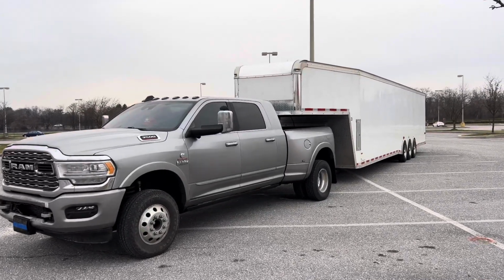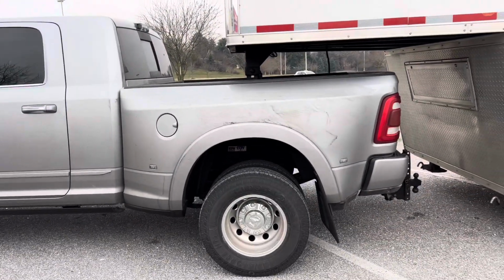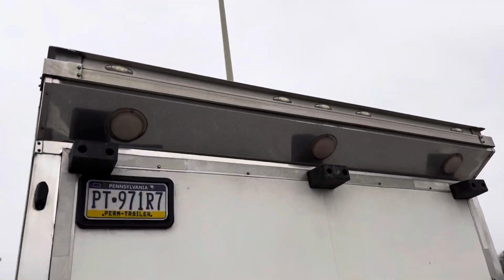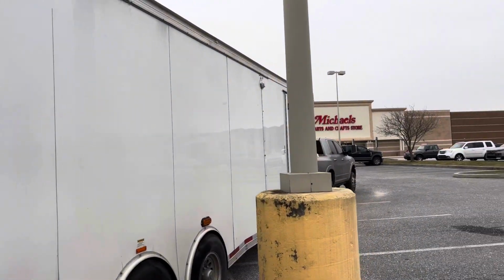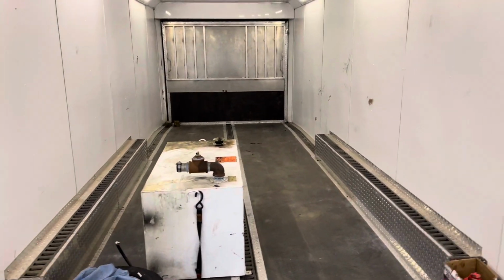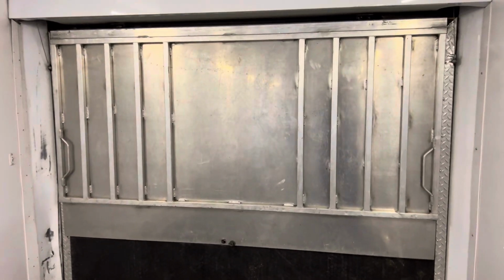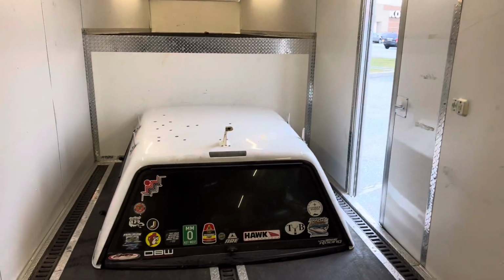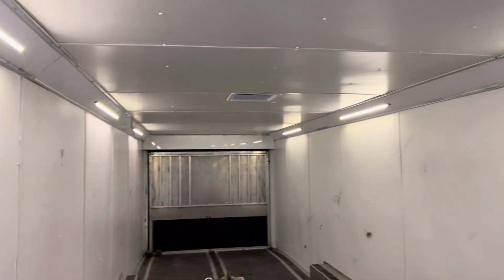New Taper Nose Triple 8K Axle 44ft RC Trailers Gooseneck 2-Car Race Trailer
Finally got the trailer I’ve always wanted!!  This RC Trailers 44ft Gooseneck is built for the long road trip with triple 8k torsion spread axles, triple E-Track from the nose to tailgate and a huge reinforced door flap to give the lowest possible entry for performance cars. I cannot wait to get it rigged for the Trackday season and looking forward to the events at tracks like Road America and Mid Ohio this season.